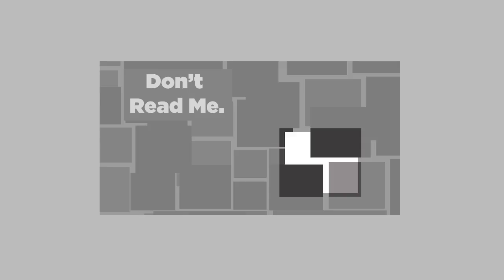Using Text in a Composition (CtrlPaint.com)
How much of an impact does text have in your composition? It's more than you think. This video explores the relationship between text and image, focusing on the relative visual 'weight' of text, contrast, and value. Book covers and websites are a great place to see this in action!